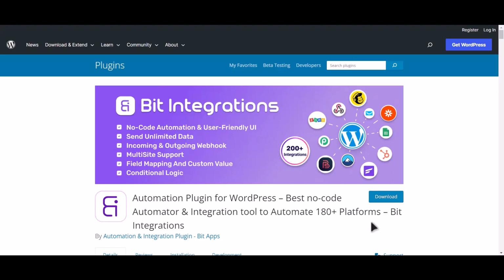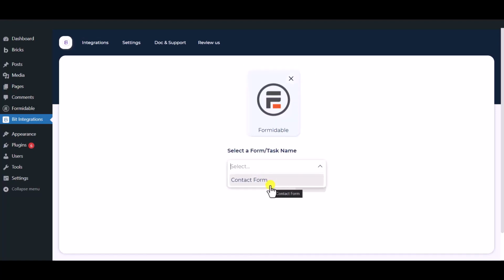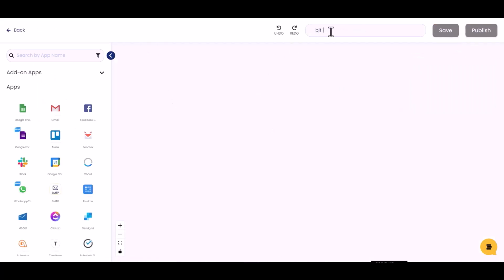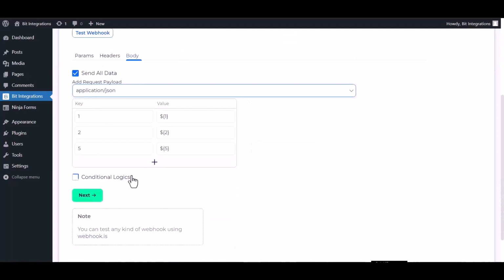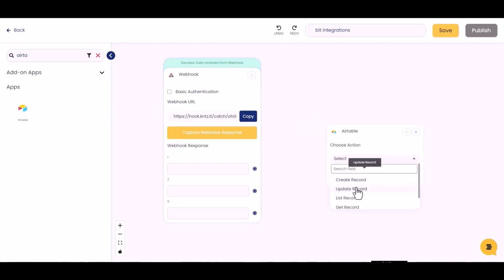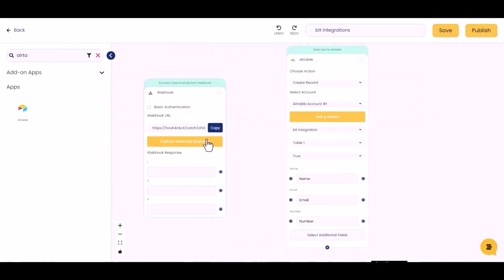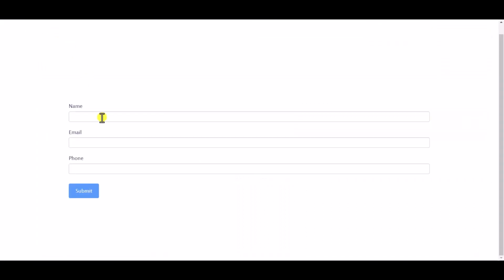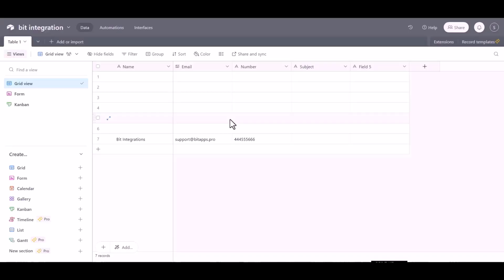Integrating Formidable Forms with KonnectzIT | Step-by-Step Tutorial | Bit Integrations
Welcome to our latest tutorial, where we dive into the world of seamless automation! In this insightful video, we walk you through the step-by-step process of integrating Formidable Forms with KonnectzIT, a powerful automation platform, thanks to the innovative Bit Integrations WordPress plugin.

Join us as we guide you through each stage of the integration process, allowing you to effortlessly automate your Formidable Forms submissions and actions within the KonnectzIT platform.

Highlights of the Tutorial:
✅ A comprehensive walkthrough on integrating Formidable Forms with KonnectzIT using the Bit Integrations plugin.

Whether you're a business owner, marketer, or automation enthusiast, this integration empowers you to enhance your workflows and streamline your processes effortlessly. Don't miss our comprehensive tutorial on integrating Formidable Forms with KonnectzIT using Bit Integrations.

📹 Ready to elevate your automation game? Watch our tutorial on integrating Formidable Forms with KonnectzIT using Bit Integrations and unlock the power of seamless automation integration today. 🚀